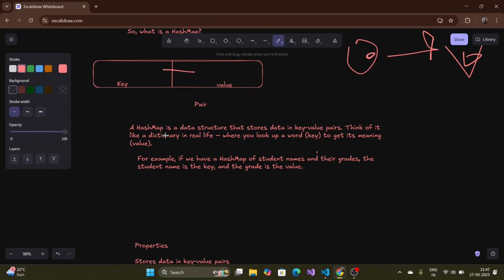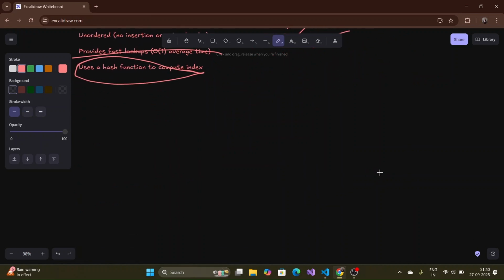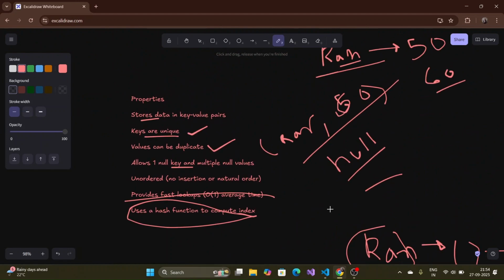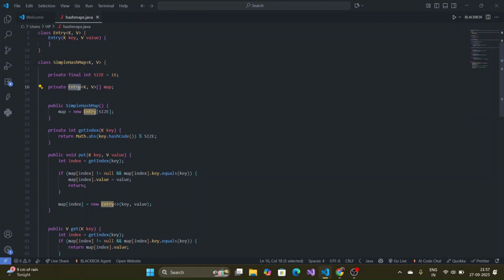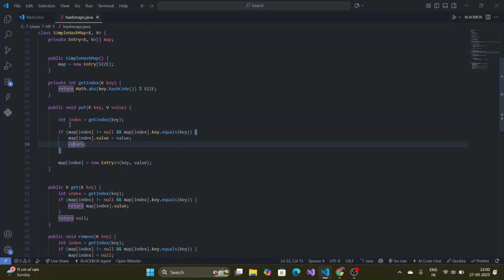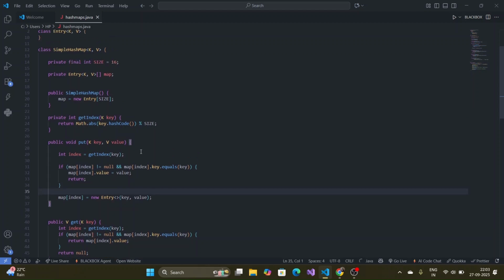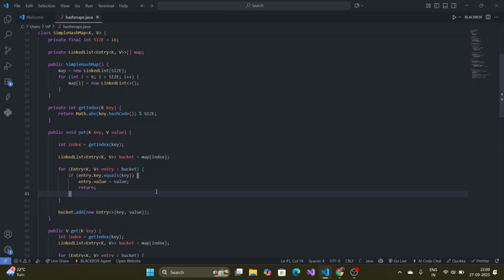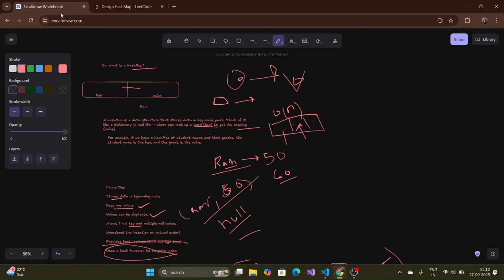HashMap Implementation in Java | HashMap in Java Explained with Example Tutorial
Learn HashMap implementation in Java step by step with practical examples. In this tutorial, I explain what is HashMap in Java, how it works internally, and how to use it effectively in real-world coding.

You will get to know how to implement a HashMap data structure from scratch in Java, along with detailed explanations and coding examples.

Whether you’re preparing for Java interviews, learning DSA in Java, or just starting with a Java HashMap tutorial for beginners, this video will give you a complete understanding of HashMap in Java.

Topics Covered:
 00:00 Introduction
 00:40 What is a HashMap in Java
 09:00 Simple hash-map implementation
 17:10 HashMap implementation with collision handling
 22:21 Summary

By the end, you’ll clearly understand Java HashMap explained with code examples you can practice.